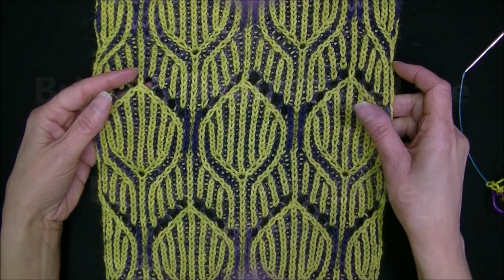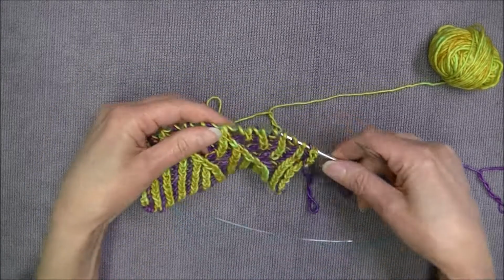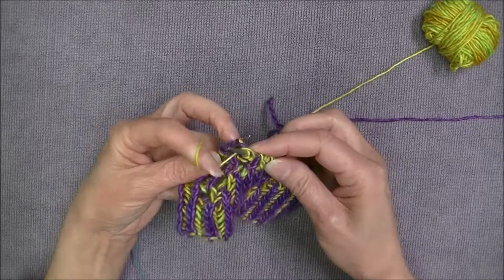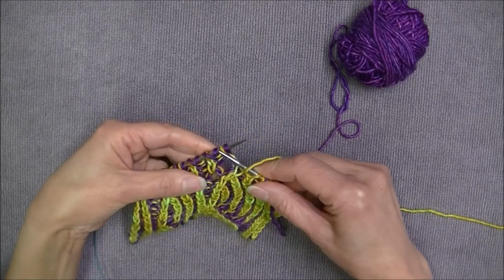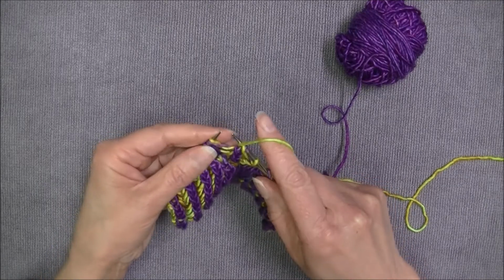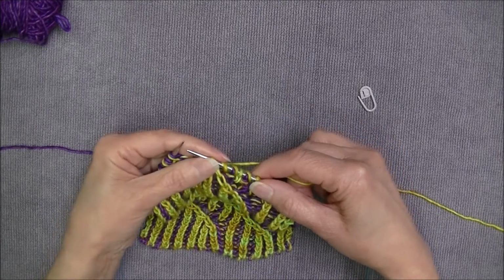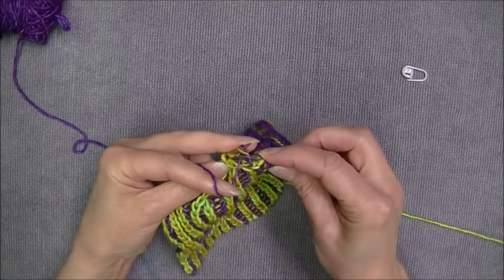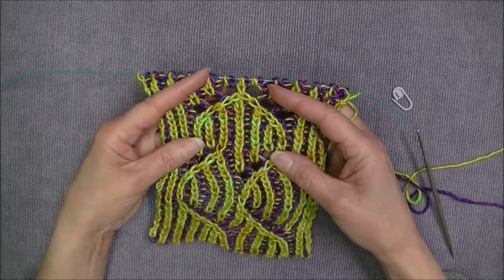Brioche Open Work Lace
This video describes my technique of creating brioche open work  lace.
Technique created by Andrée Beddoe